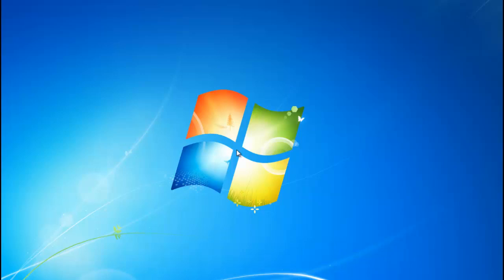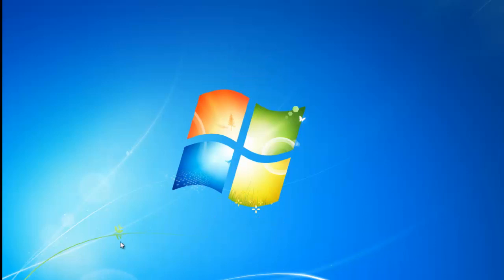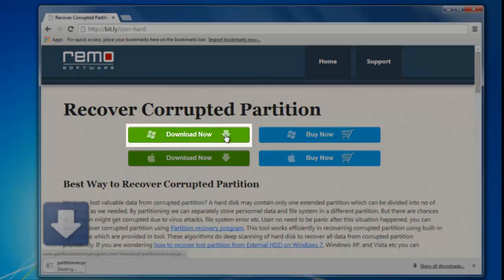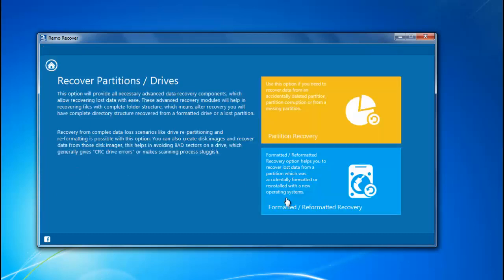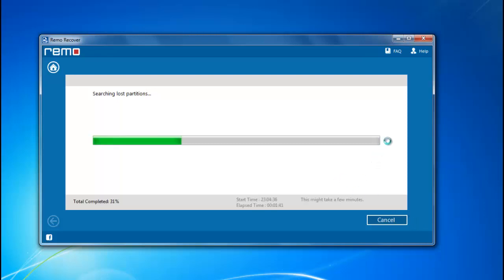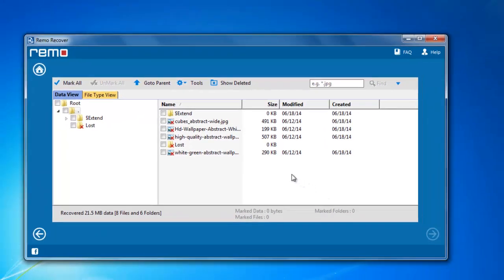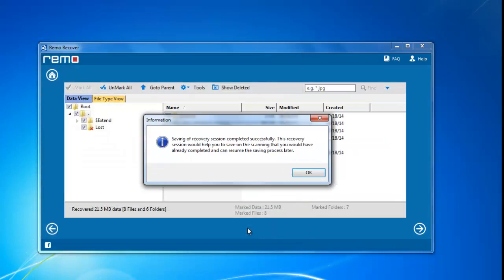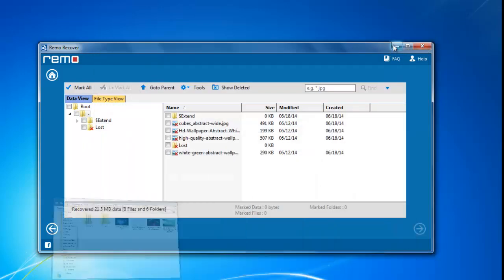Corrupted Hard Drive Recovery Software to Restore Lost Data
Hello friends,
Today I will show you how you can get back your data from a corrupted hard drive. Severe virus attack or reformatting or even installing multiple operating systems can make the drive corrupt.

So let's begin with the tutorial.

First of all I will go to the link shown above.

Here I can see two options for downloading. One is for Windows and the other is for Mac.

After downloading is complete, I will install the program and launch the software.

Upon launching the program 3 modules can be seen.

To recover corrupt hard drive I will stick to Recover drives option.

On selecting Recover drive module, 2 sub modules can be seen on this screen.

I will go for Partition Recovery.

The software scans my system. And lists all the drives/partitions available on PC.

I am selecting my corrupted drive and migrating to next step.

Again the software scan process is initiated, now looking for the partitions with previous file systems.

After the scan is completed, software lists the found partitions available for my selected drive.

I am selecting one for recovering the data.

Here the recovery process begins. This process will scan & recover the whole data and gives out a list of retrieved files from corrupted drive.

On this window, I am selecting mark all option instead of individual selection of files and folders & proceeding to next window.

A Window is popped up asking me to save the recovery session. I will do this & move to the next step.

Here I am browsing a safe location to save the files recovered by this application.

As you can see, Output folder pops up containing the recovered data.

There it is...!!! Entire data recovered from corrupted drive.

You too can make use of this software & recover your lost data from corrupted hard drive.

Just follow the link present in the beginning of this video description to get the software.

Good Bye.